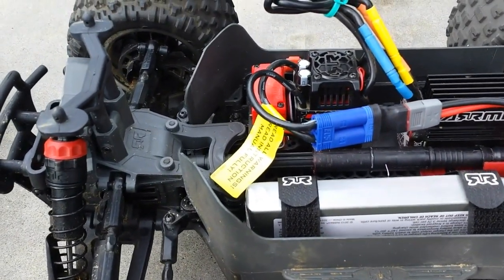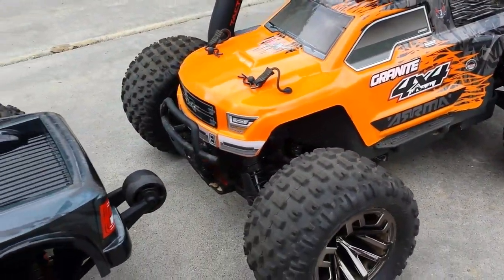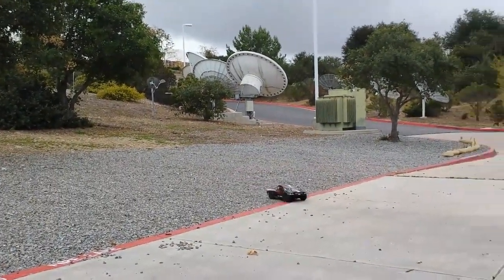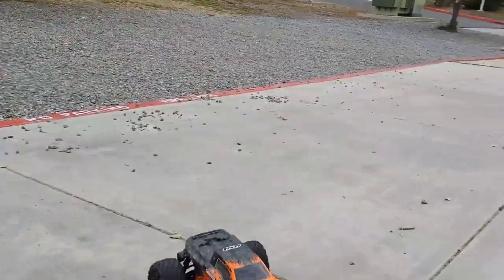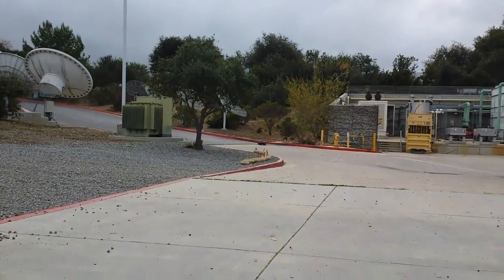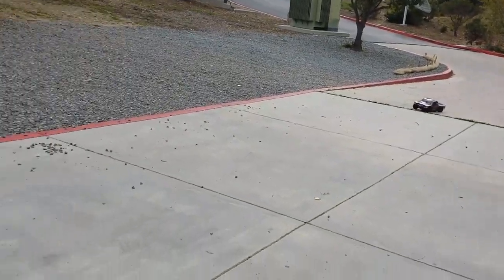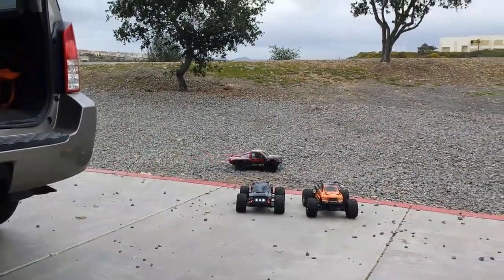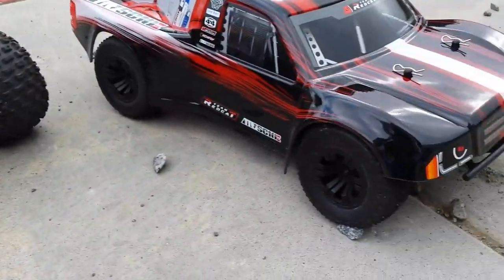Team Redcat vs. ARRMA Granite BLX 3S 4x4 MT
I'm on Instagram as @tom_tracks. Install the app to follow my photos and videos.